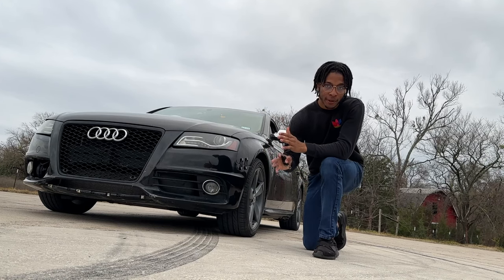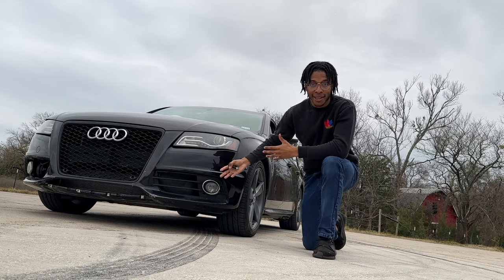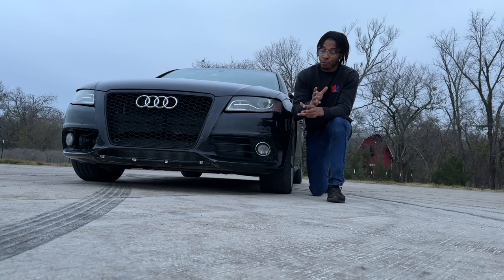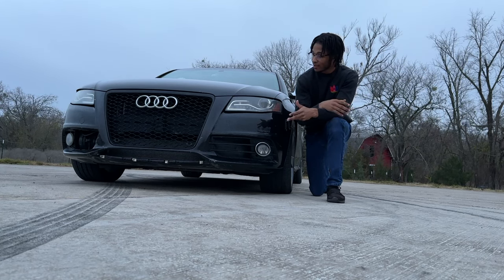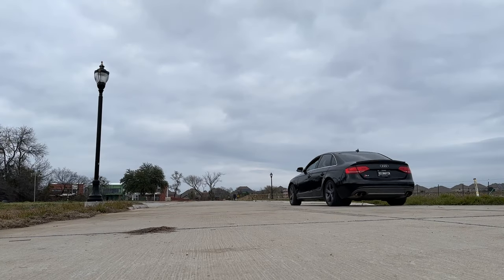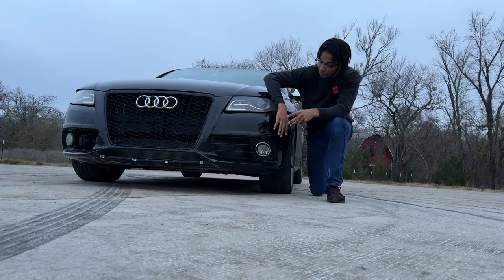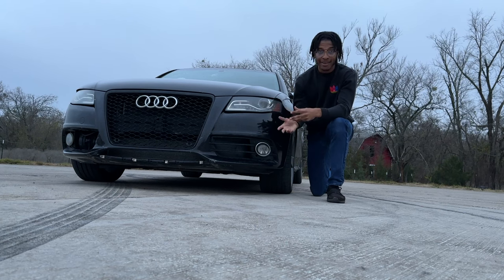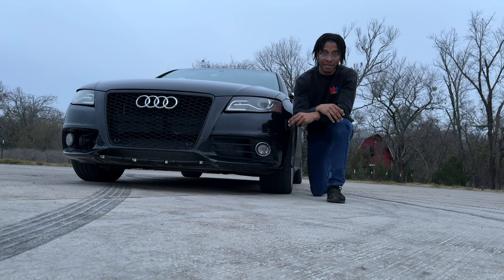5 Things i hate about my Audi S4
In this video, I go over 5 things things I don't like about my B8 Audi s4.